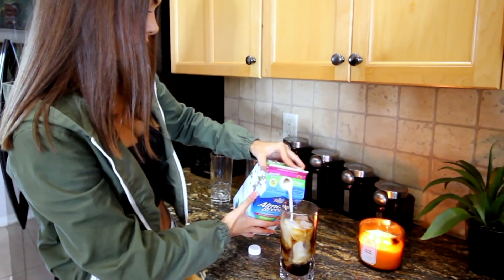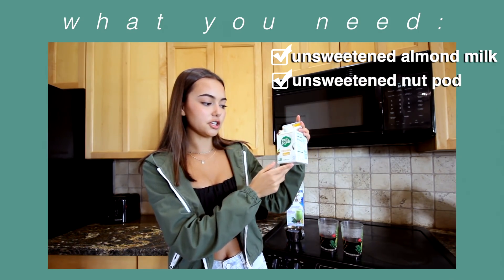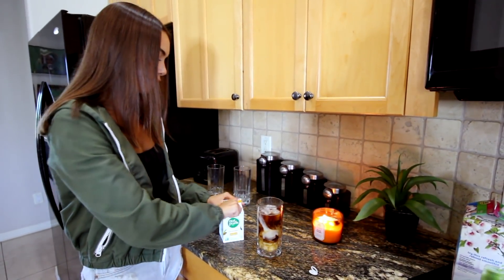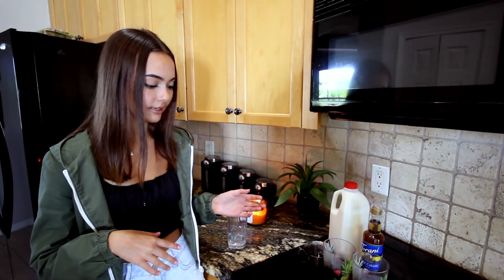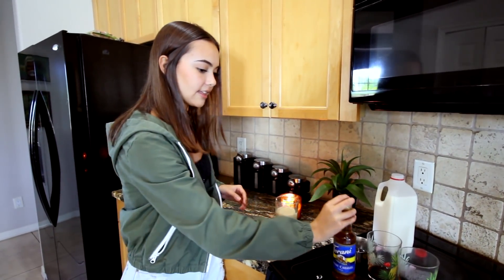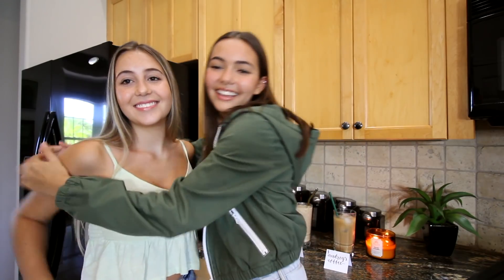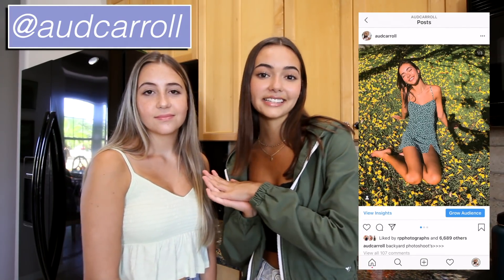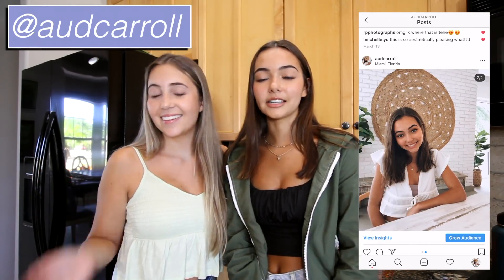trying to make *the best* iced coffee from home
hey guys! (turn this vid to HD for the best quality!)

I just wanted to say thanks to all of you because you make me smile so much, and leave the nicest comment ever!!

 —FAQ—
Age- 16
Camera- Canon 60d, with the Canon EF-S 10-18mm f/4.5-5.6 IS STM Ultra Wide Angle Lens
Where I live- FL